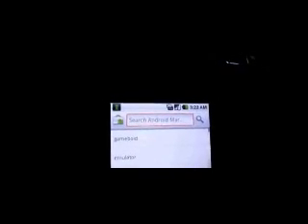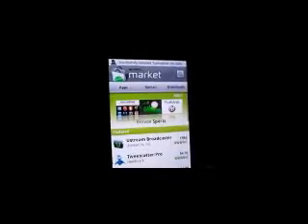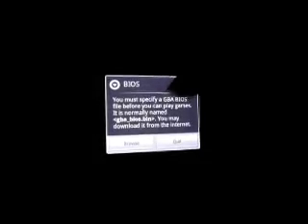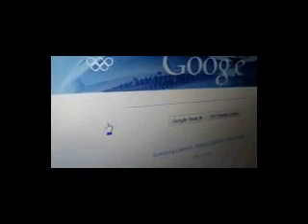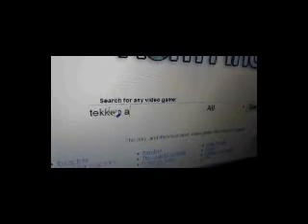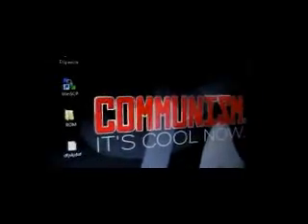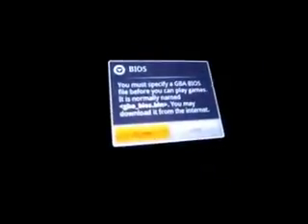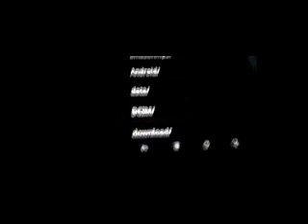GBA emulator and rom for nexus one droid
How to install gameboy advance emulator and rom for the nexus one android.